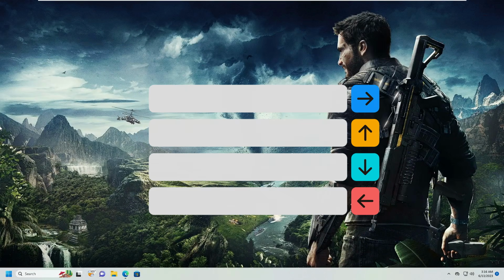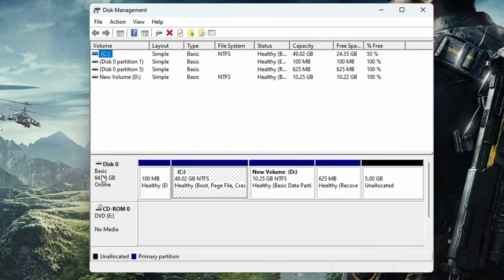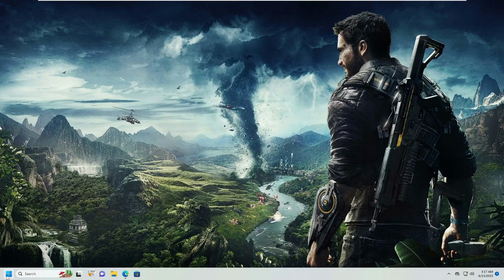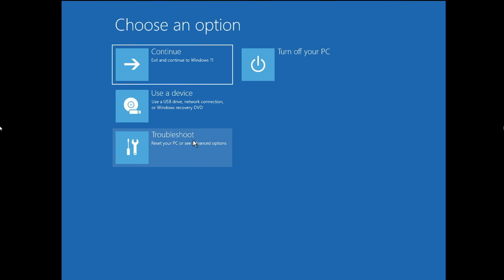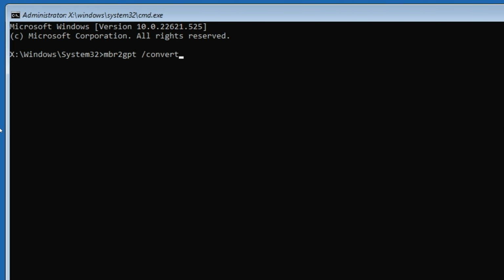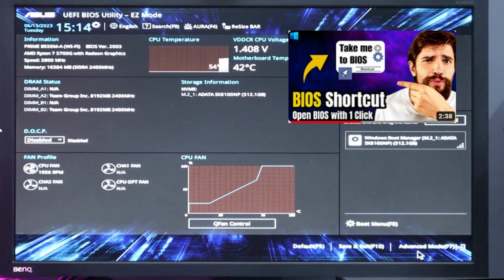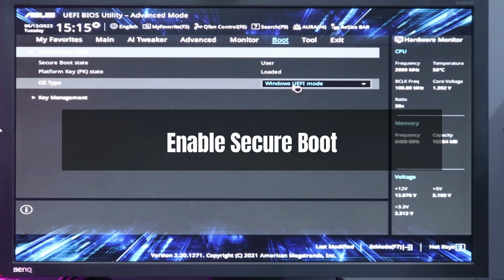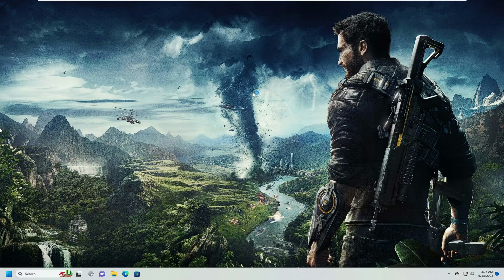Fix: This PC can't run Windows 11 - The PC must support Secure Boot (Legacy BIOS Mode to UEFI) 2023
To fix this issues you need to
- Convert MBR partition type to GPT
- Disable CSM
- Enable Secure Boot
- Change Legacy to UEFI

Command to Convert MBR to GPT
mbr2gpt.exe /convert

☑ Watched the video!
☐ Liked?

How do I fix Windows 11 Secure Boot?
Can I install Windows 11 if Secure Boot is unsupported?
How to install Windows 11 on unsupported PC without Secure Boot?
How to bypass Windows 11 Secure Boot check?

secure boot state unsupported
this pc must support secure boot unsupported
this pc must support secure boot bypass
i have enabled secure boot in bios but windows 11 still won t load
the pc must support secure boot windows 11 bypass
pc must support secure boot asus motherboard
this pc must support secure boot